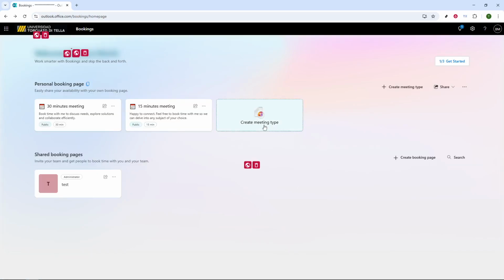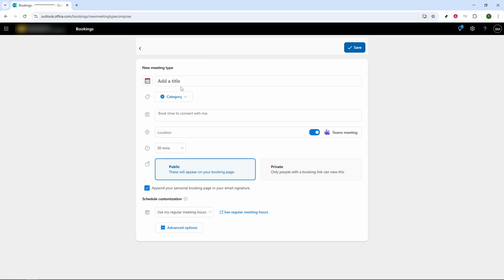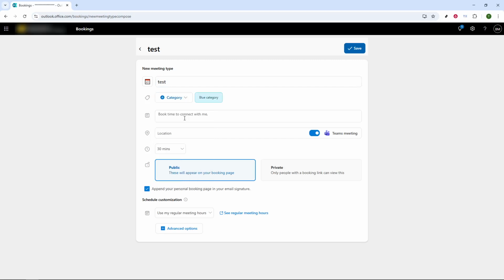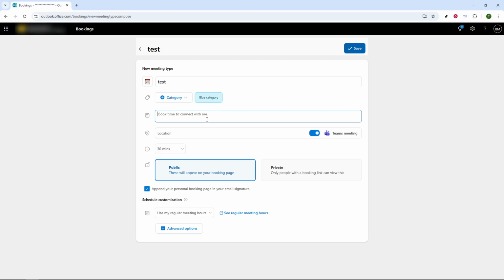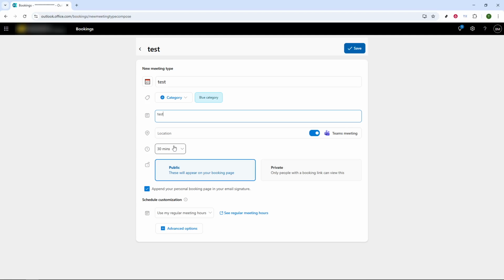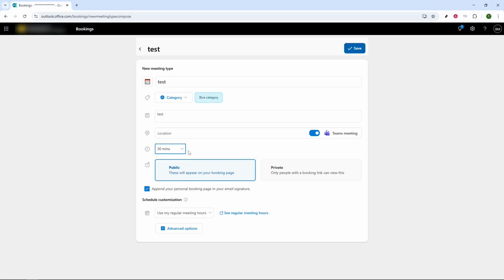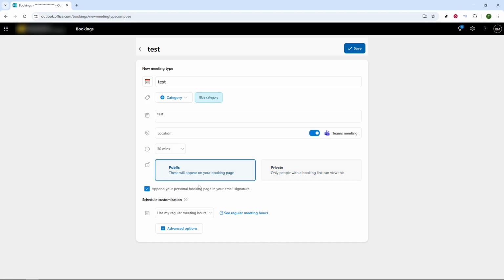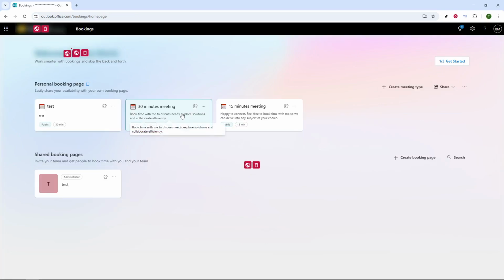How to Use Microsoft Bookings for Meetings [2026 Full Guide]